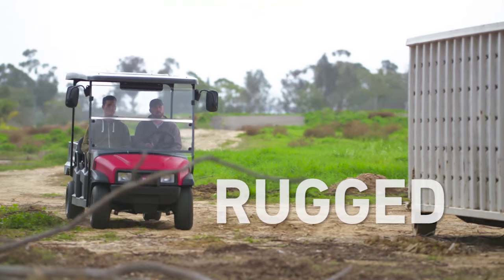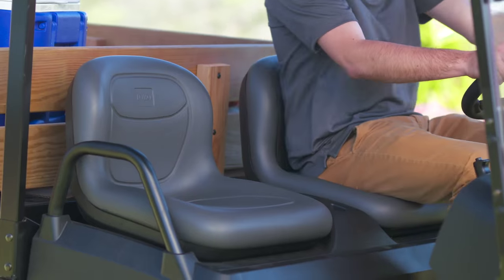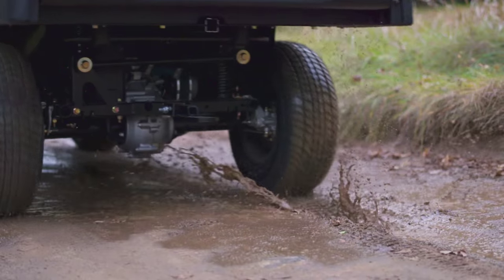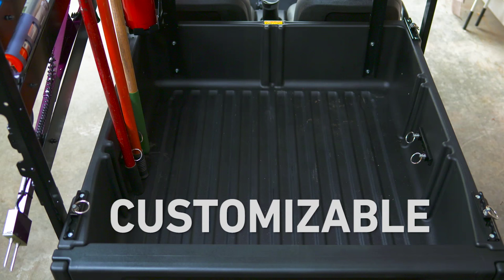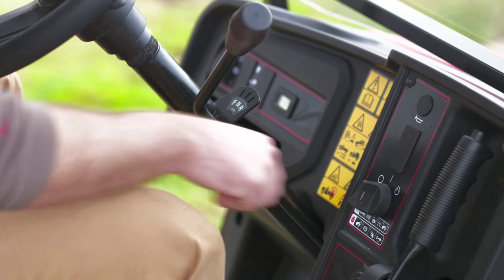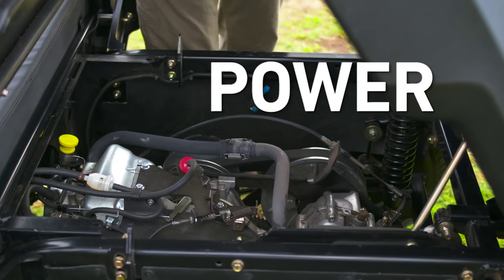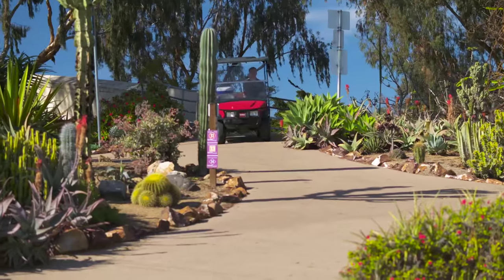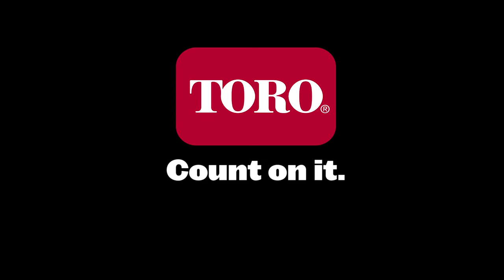Toro Workman GTX Overview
The Workman GTX is a grounds and turf crossover vehicle that boasts an unequaled combination of comfort, utility and control, making it simply superior to the competition. Its increased power, improved steering and exclusive suspension and braking systems make the Workman GTX the most versatile, practical and comfortable utility vehicle in its class.

Available in gas or electric, the Workman GTX features hundreds of configuration options; including front and rear attachments, a flat bed and a four-seat option.

So whether you are setting cups, checking on irrigation, working around campus, or moving people or materials, the Workman GTX has the power and versatility to get the job done right.